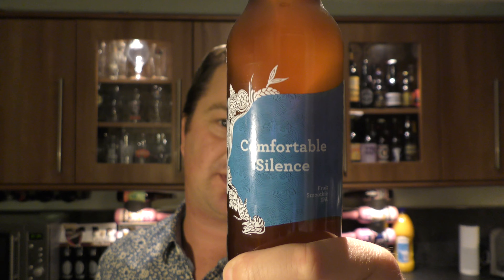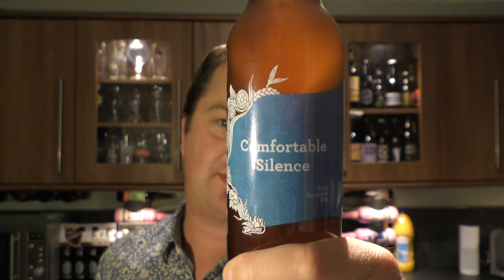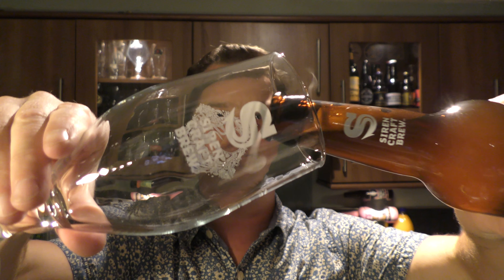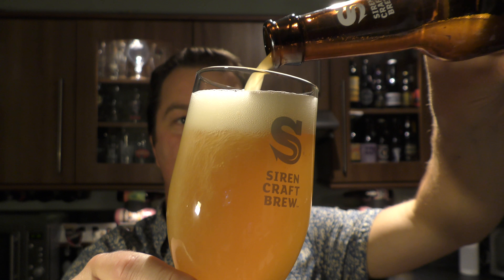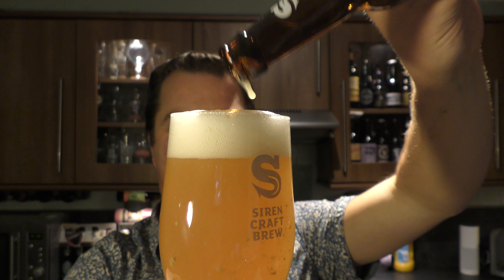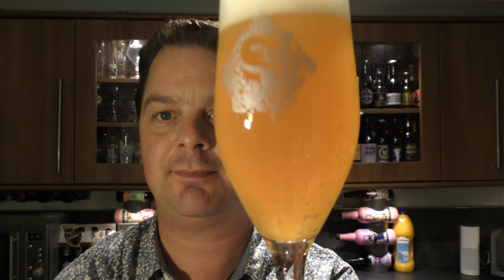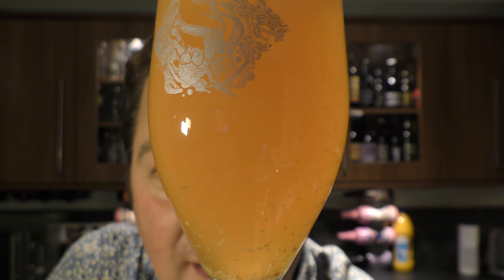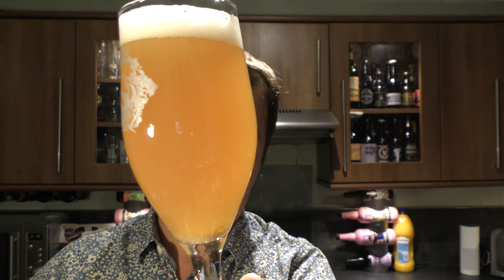Siren Comfortable Silence Fruit Smoothie IPA | British Craft Beer Review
Recorded In 4K Ultra HD Real Ale Craft Beer Reviews Siren Comfortable Silence Fruit Smoothie IPA | British Craft Beer Review